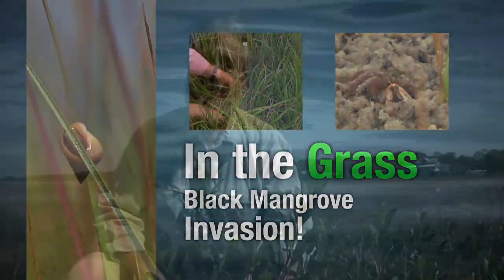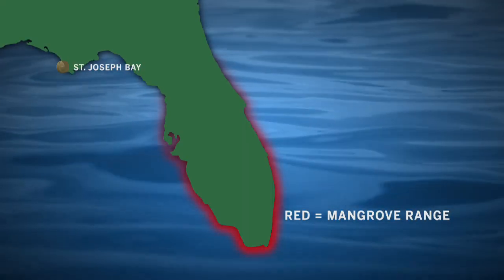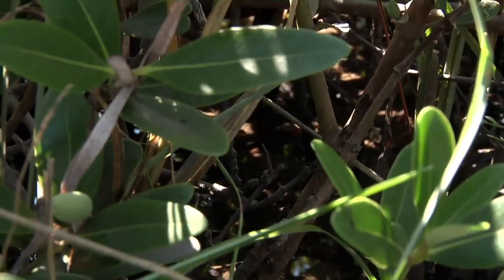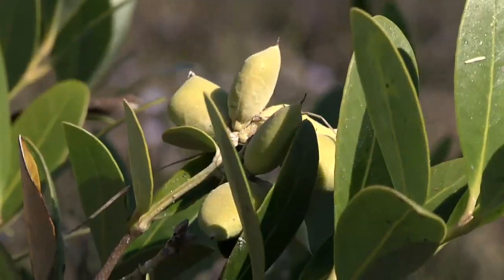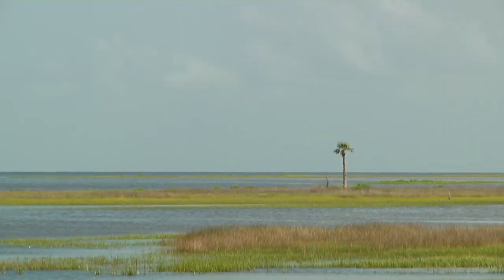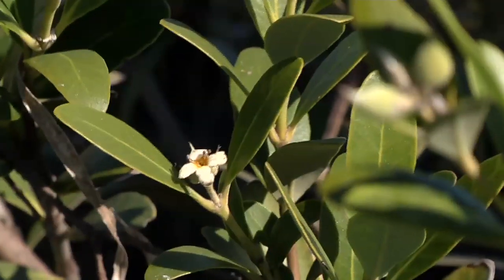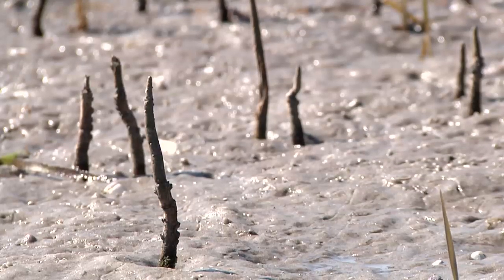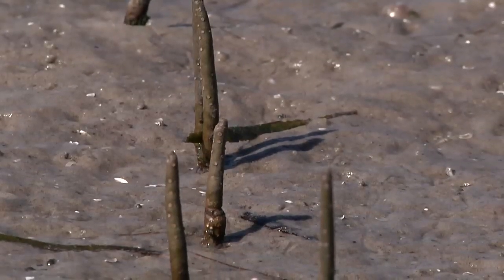Black Mangroves Invasion: Mangroves make their way north to St. Joe Bay Salt marshes- In the Grass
Learn more about the Forgotten Coast's salt marshes, oyster reefs, segrass beds and more, visit In the Grass, On the Reef.

If global climate trends continue as they have been, the Florida Gulf coast might start looking a little more like S. Florida coast.  Popping up in St. Joseph Bay salt marshes are little black mangroves.  Black mangroves are more resistant to the colder temperatures than other mangroves, though they grow much smaller than in South Florida.  If it gets warmer, however, they may start growing taller and more numerous, leading to shorter marsh plants being shaded out.  Ed Proffitt of Florida Atlantic University visited Randall Hughes of the FSU Coastal & Marine Lab to start looking at how that would play out.